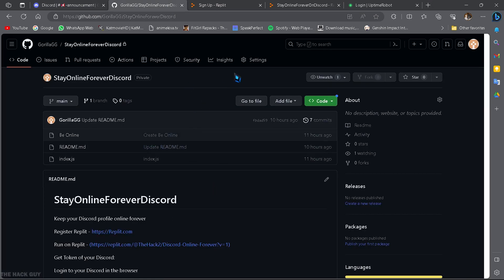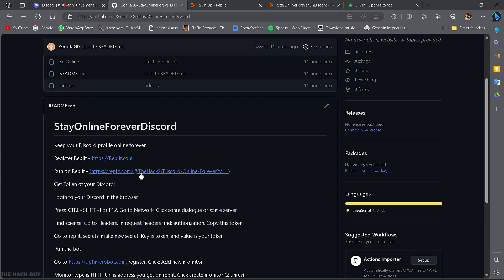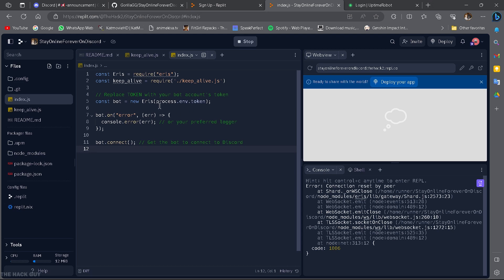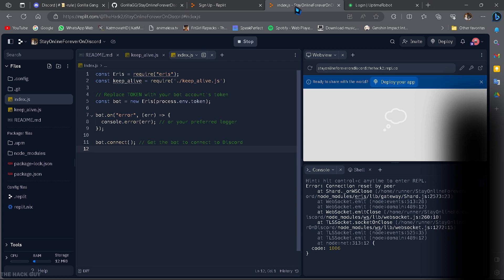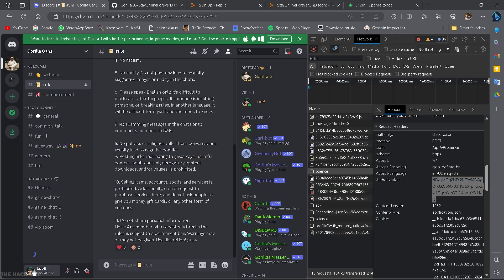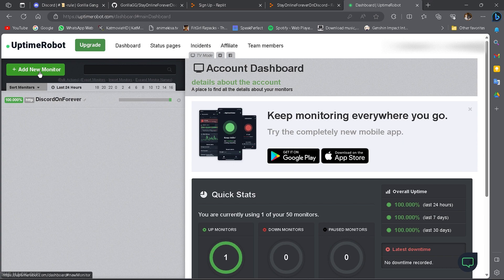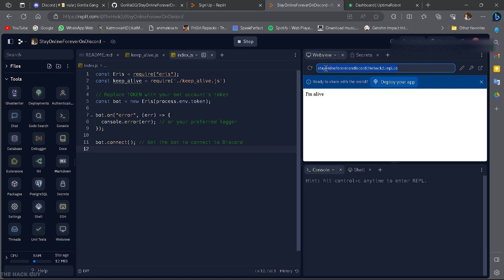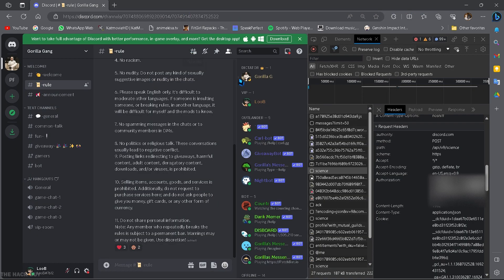How to make a Discord Account Stay Online 24/7 Without Being Online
Gaming Channel - @GorillaG

◽We offer concise yet highly informative videos to help you save time.
◽Let's try for 1000+ ❤️Likes! 👍 For this Extremely helpful tutorial?
2. Github (click "run on replit")

I hope our videos are useful and interesting for you.

        No Copyright Vlog Music for Video